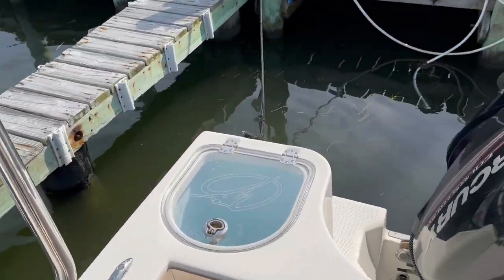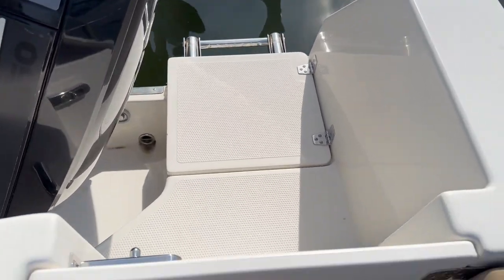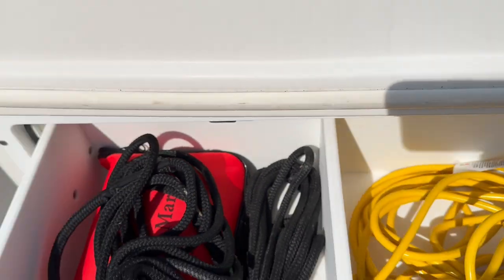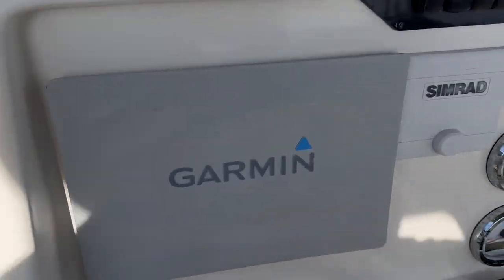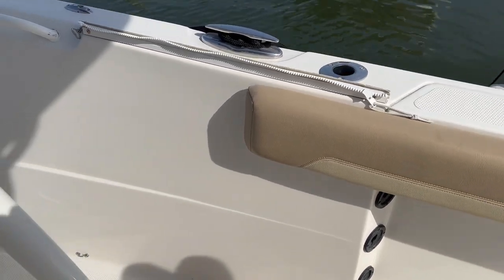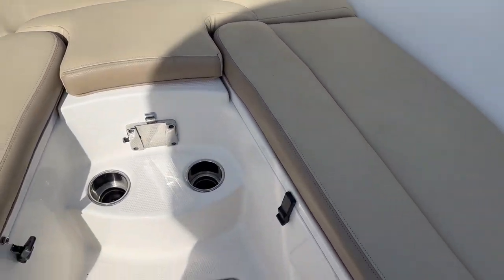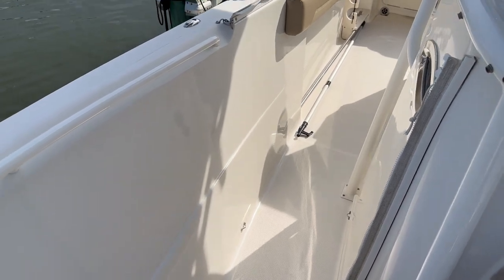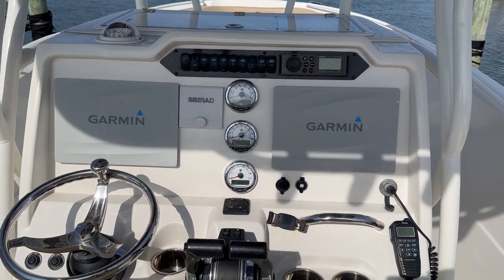2017 Sailfish 270 Center Console For Sale at MarineMax Ship Bottom, NJ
The 270 Center Console is one of the most popular size fishing platforms. From the newly designed helm to the expanded cockpit area, the 270 Center Console is the largest and most user-friendly boat in its class. Like all of the Sailfish boats, the 270 Center Console incorporates the Sailfish VDS multiple deadrise. This high-performance hull design makes for one of the softest-riding, best-performing boats on the market. Loaded with standard equipment, not to mention the largest selection of options available. It's no wonder the Sailfish 270 Center Console is the best-selling boat in its class. The 2017 270 Center Console continues Sailfish's tradition of outstanding performance, function and style. In creating the 270 they listened to customers and designed a boat for the toughest offshore conditions while maintaining the features needed for all-day family fun and comfort.